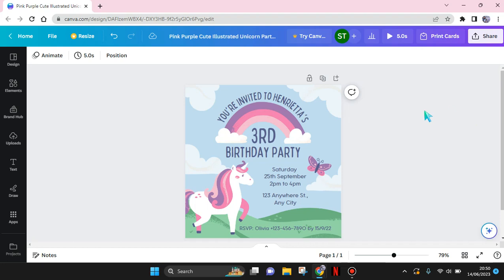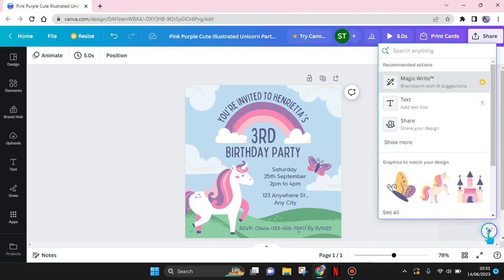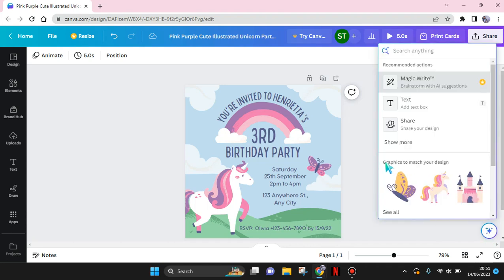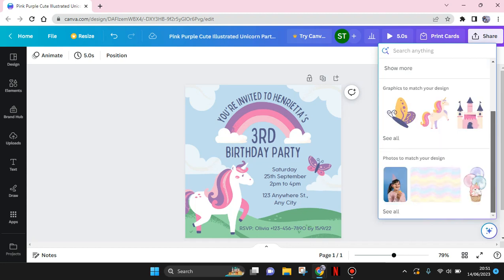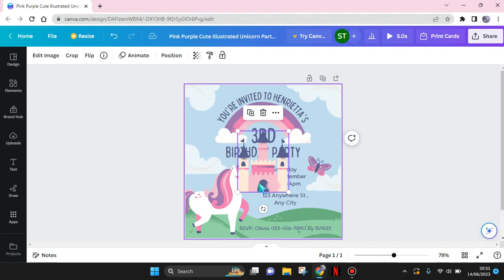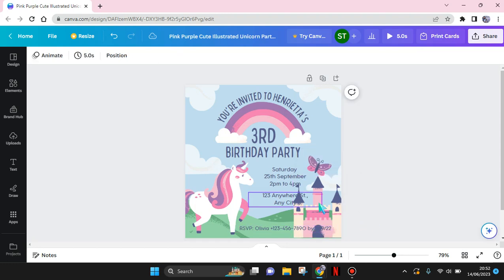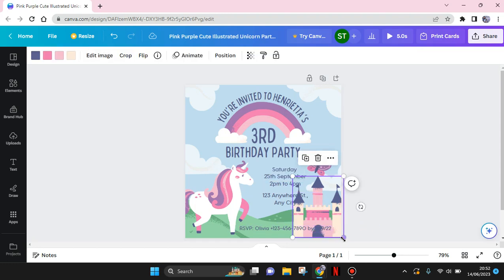How to Use the Canva Assistant Feature to Easily Add a Graphic that Match Your Design?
Try using the Canva Assistant feature to make your editing easier on Canva